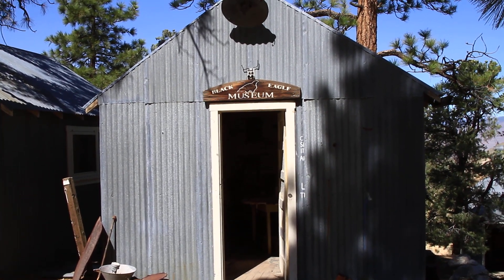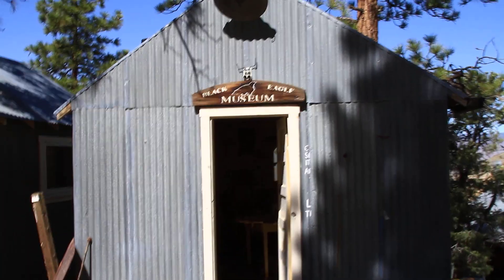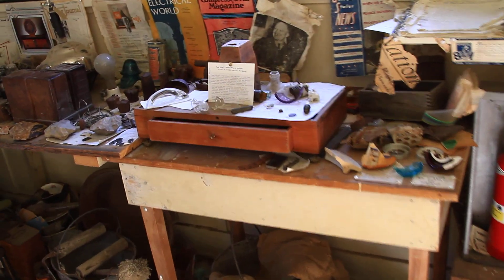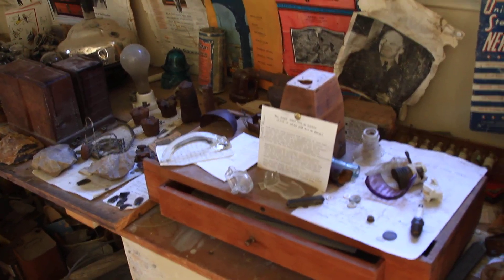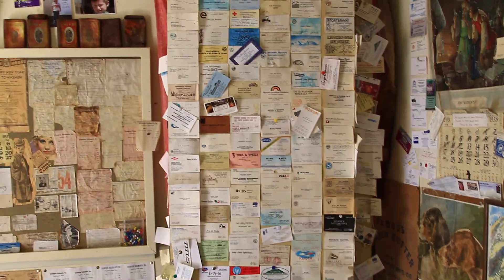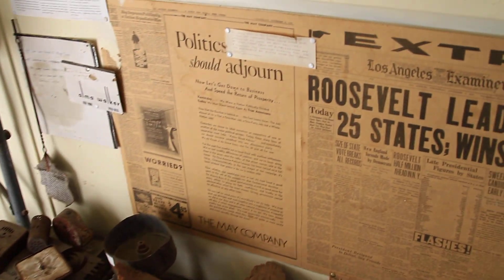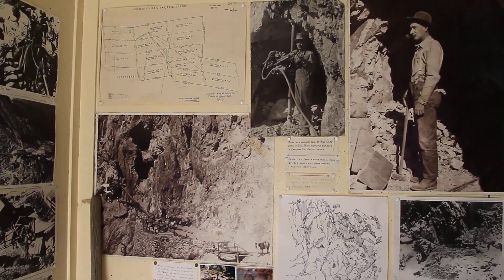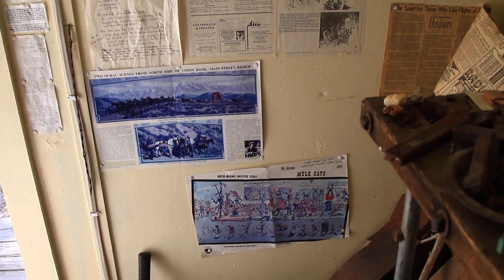Museum, Black Eagle Camp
Looking around the Museum in Black Eagle Camp, Champion Sparkplug Mine, Inyo County, California.